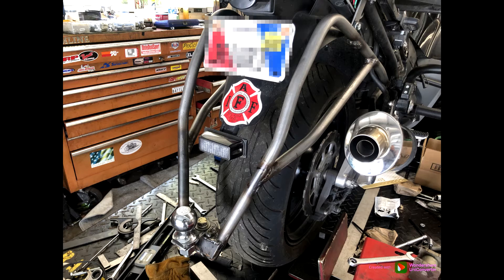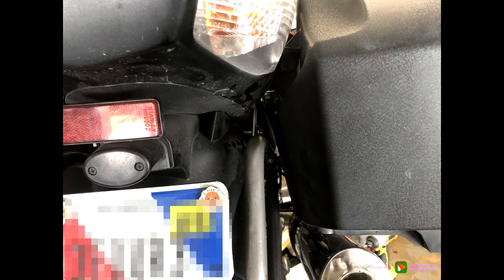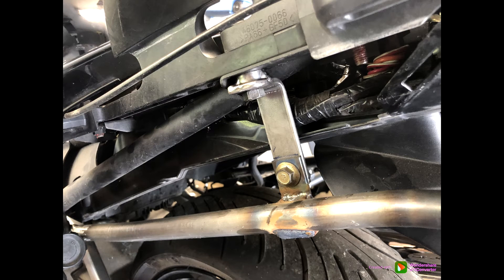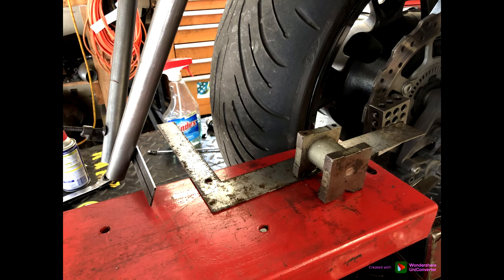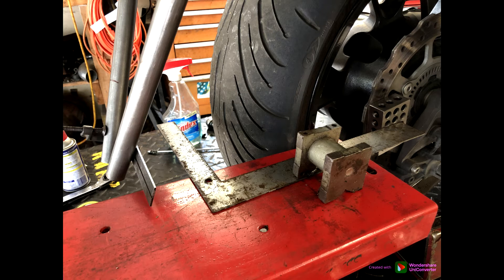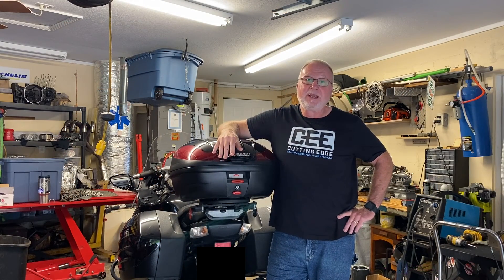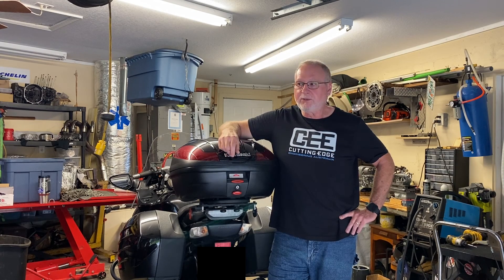How it's made: Concours 14 custom trailer hitch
How I made my custom made trailer hitch for my Concours 14. This is not a how-to video, it's how I made the hitch.